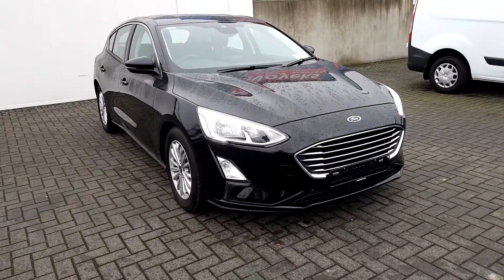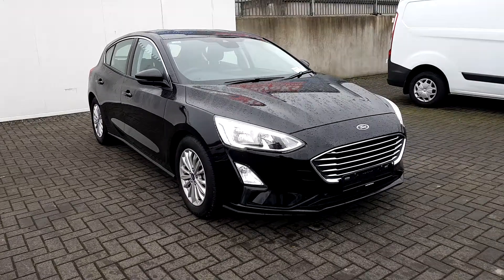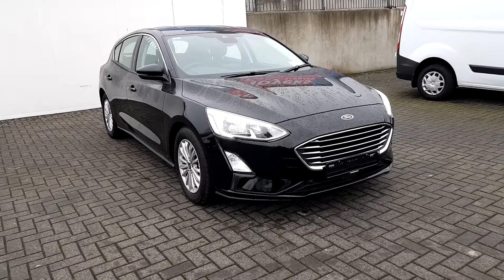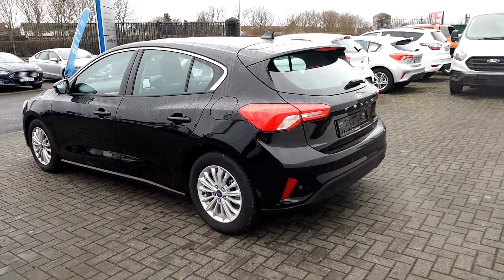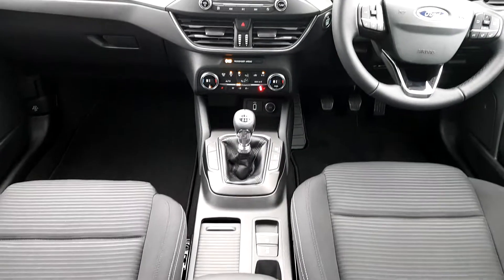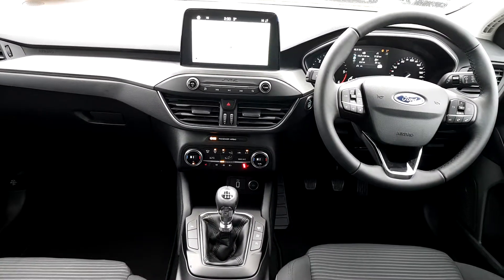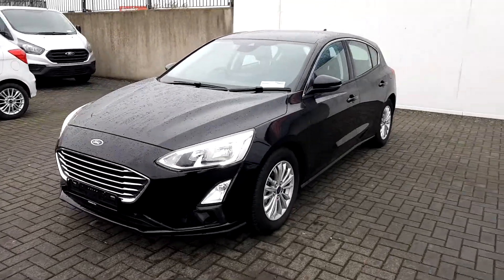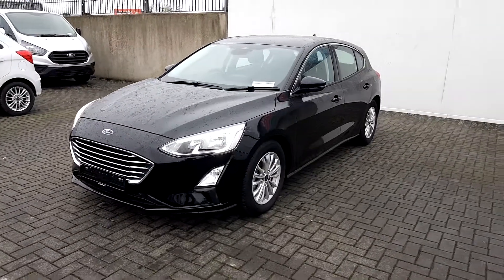191D7749 - 2019 Ford Focus FOCUS TITANIUM 5D 1.5TDCi 125PS M6